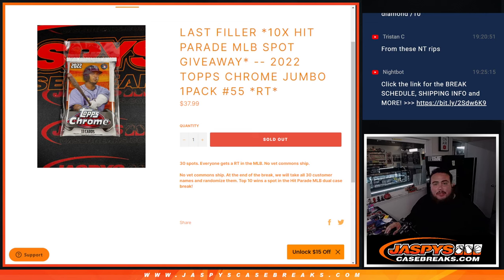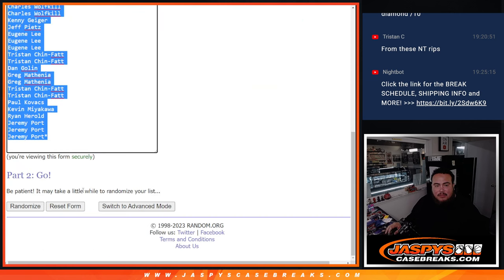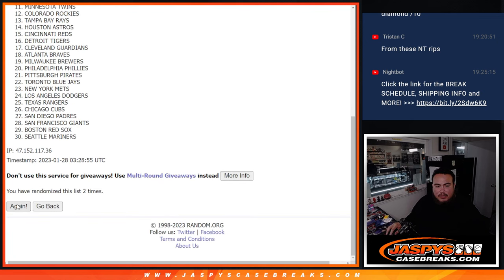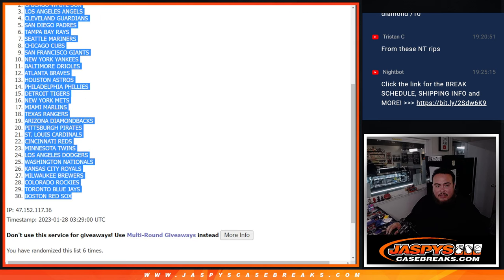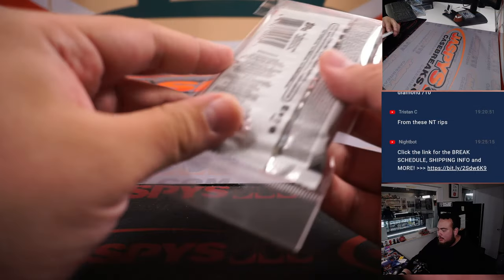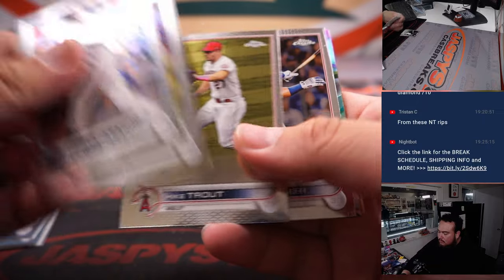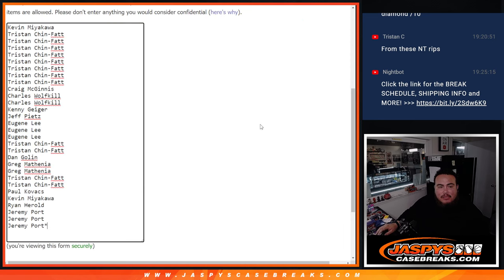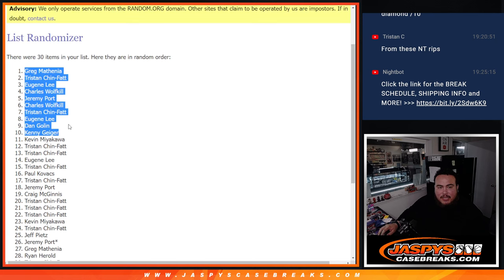F. 1/27/23 - *10x HIT PARADE MLB SPOT GIVEAWAY* -- 2022 Topps Chrome JUMBO 1Pack #55 *RT*